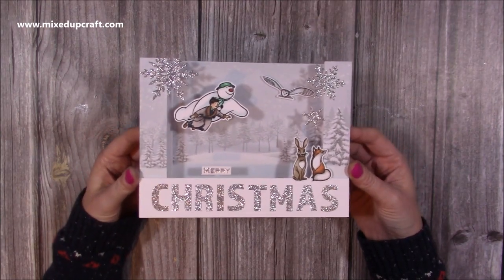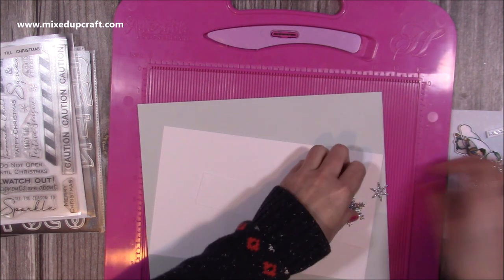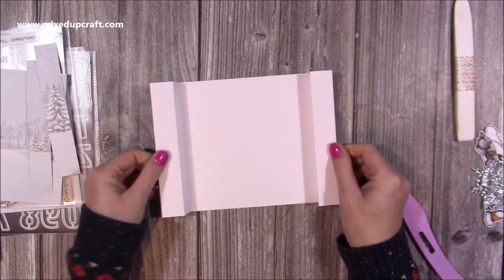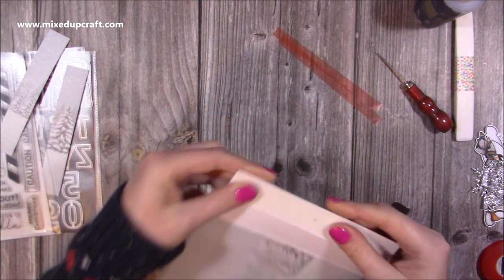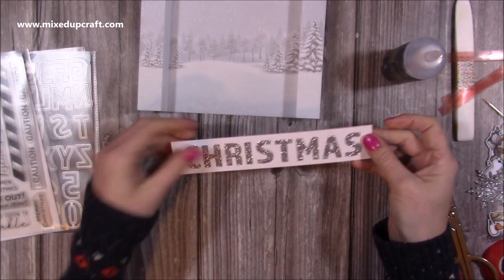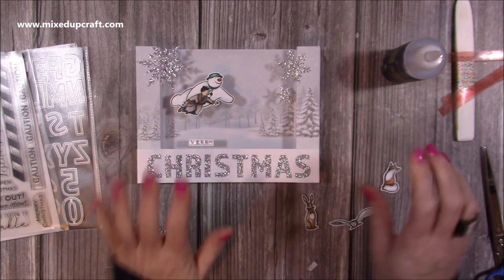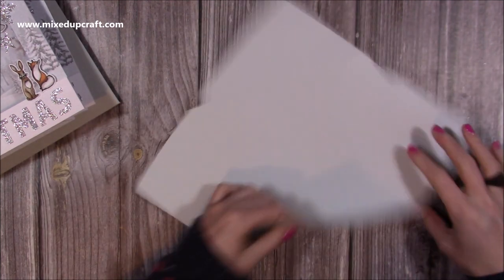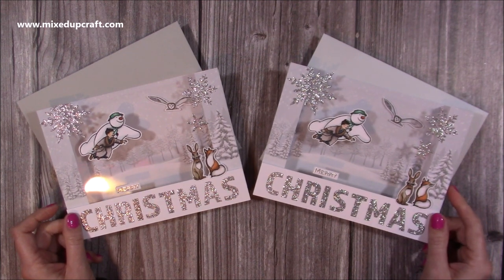Acetate Bridge Fold Card | Create A Floating Effect!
Facebook Live Tutorial

The stamps are out of stock
For all my crafting supplies visit...
Craft Stash
Collall Glue
My Purple Scoreboard by Hunkydory.

Sam